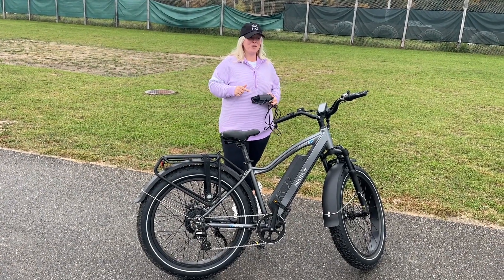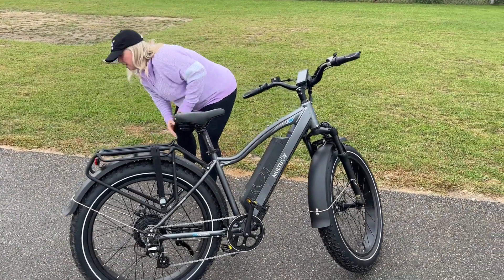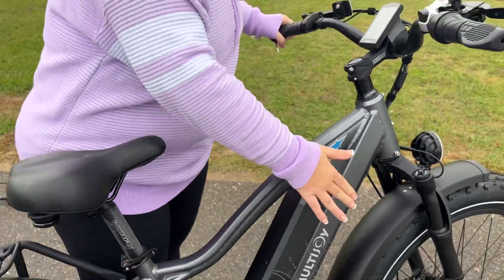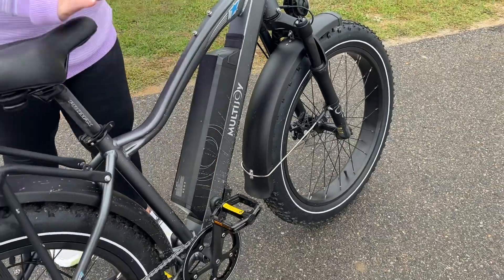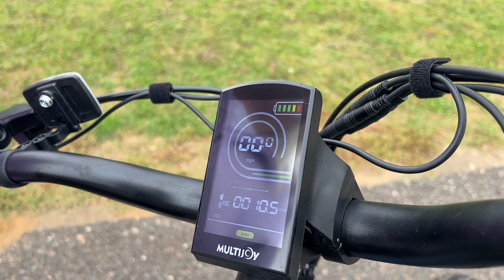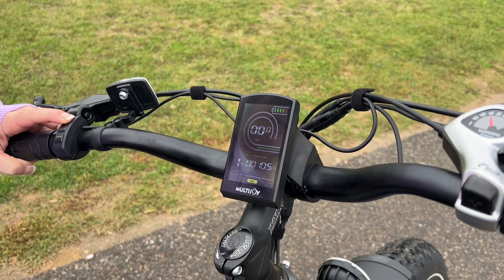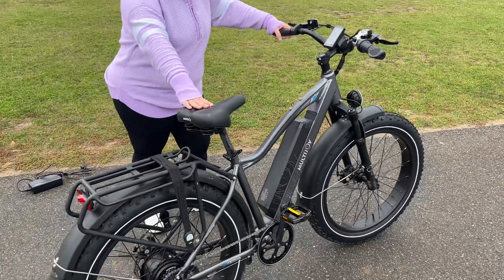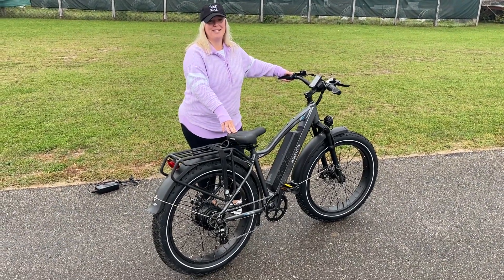E-BIKES CAN BE USED ON MOUNTAIN TOPS WHERE HIKING IS IMPOSSIBLE#multijoybike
Here are some benefits that will remove all your doubts and make you think about purchasing an E-bike… prepare for the best ride of your life!multijoybike

The allure of mountain and off-road biking is the thrill of exploring rugged terrain that is usually unreachable by car. The chasms, cliffs and steep hills are a challenge to any rider but electrical powered bikes provide an easy medium for conquering steep elevations.

For cyclists looking to enjoy beautiful meadows and spectacular scenery, regular mountain bikes are often simply unusable because they do not manage steep inclines well at all.

Electric bicycles are an excellent way to make milder slopes accessible even for those who aren’t confident in their ability to ride up more extreme hills that regular mountain bikes won’t be able to handle.This will allow you to take in the action of cycling and add the fun and mental boost of exercising at the same time, all while enjoying the beautiful surrounding scenery.